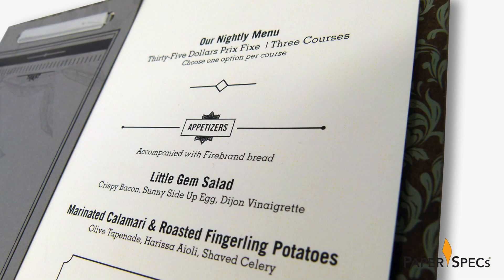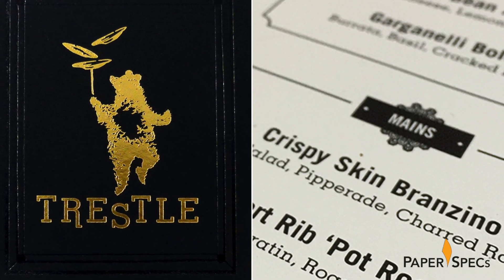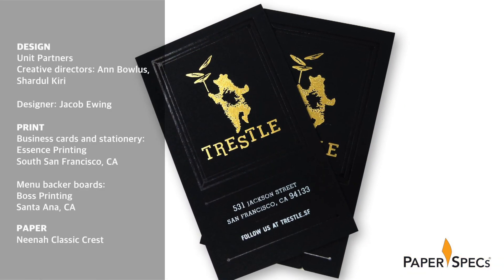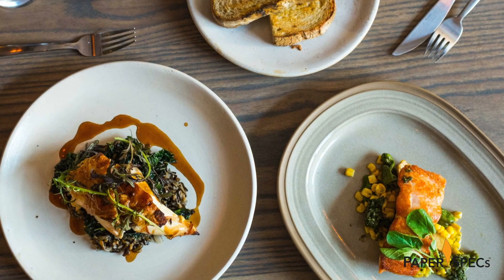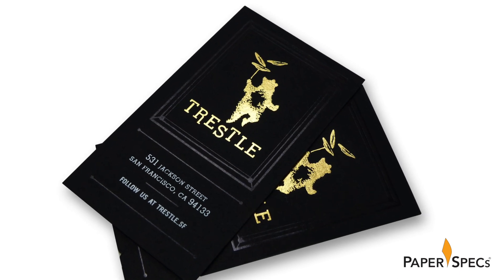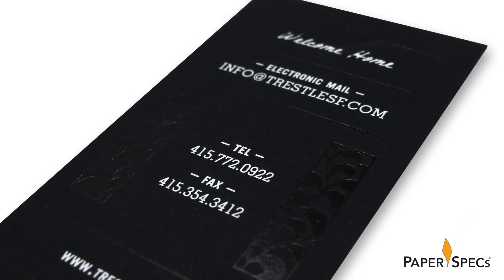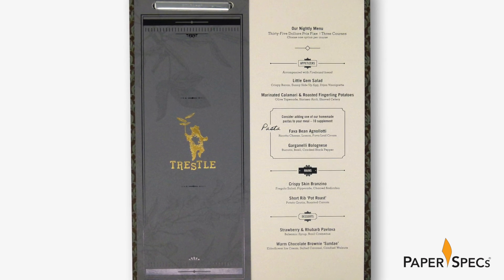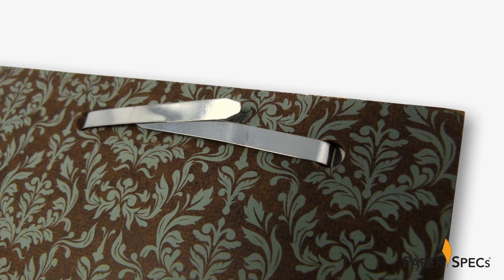Rockin' Restaurant Identity – PaperSpecs.com | Paper Inspiration #423: Trestle Menus + Stationery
When I first glimpsed the logo for San Francisco restaurant Trestle – a dancing bear balancing three plates – I thought "that pretty much sums up a designer's life, doesn’t it?" After all, every day we're balancing a budget, print materials and our client's branding. And as it turns out, the Trestle identity itself pulls off this balancing act admirably, too.
Feel a bit like a dancing bear juggling multiple dishes yourself these days? Haven't the faintest idea what your foiling options are? Save yourself a lot of time (and expensive mistakes) – download our free Foil Cheat Sheet right now
Crafted by Unit Partners for longtime client Hi Neighbor Hospitality Group, the Trestle brand conveys several key concepts at once thanks to a smart combination of materials, printing and finishing techniques

-The restaurant serves 3-course pre-fixed meals (hence the three plates)

-These meals are the hearty type (represented by our friend the bear)

- The cuisine is a modern twist on grandma's home cooking, beautifully conveyed in Trestle's menus and business cards through the juxtaposition of old-timey typography with foil stamping, and Neenah Classic Crest's modern look and feel.

It is in Trestle's black business cards that this joyful mash-up of old-fashioned and modern are most attention-grabbing. Gold foil brings our dancing bear to life while Black foil line work and floral patterns add a subtle intrigue, their sheen contrasting ever-so-slightly with the Neenah Classic Crest Epic Black paper for an intriguing tone-on-tone effect.

Naturally the White foil highlighting the address and contact details practically leaps off the card, though this required a bit of trial and error to get right, the designers admit: "We explored White ink and ended up using White foil. However, reprints are using white ink to save on costs."

This combination of logo mark, foils and design elements are equally potent when it comes to the menu and stationery. In the case of the stationery, the dancing bear and information headings are both rendered in Gold Foil, but it is the actual placement of these elements – in the left margin halfway down the page – that make it so eye-catching.

My personal favorite, though, is the menu. An elongated, notecard- sized cover features our friend the bear and restaurant name in Gold foil, while an intriguing Black foil border frames the subtle floral illustrations.

This unique cover size leaves ample room to show off the prix fixe menu on the right hand side. And all this is fastened to a heavy board covered with a classic floral pattern.

🎫 JOIN US LIVE: Our LIVE events and webinars provide you access to the industry’s leading experts. This gives you a front row seat to the latest cutting-edge techniques and trends.

🤔 QUESTIONS OR FEEDBACK: Have a topic, idea or question that needs answering? Drop a comment on the video!